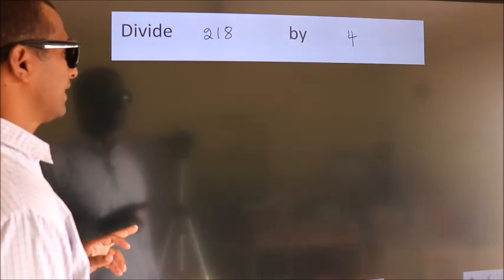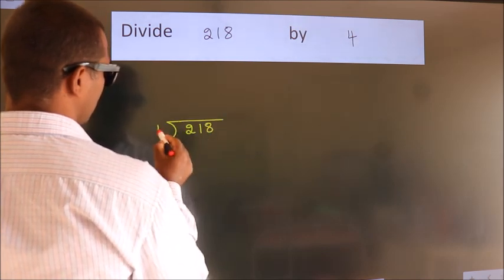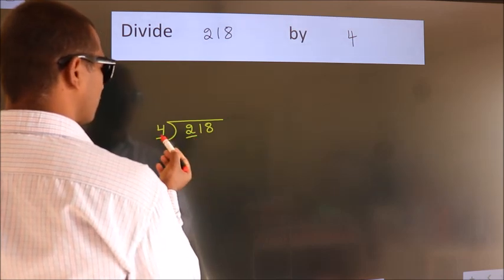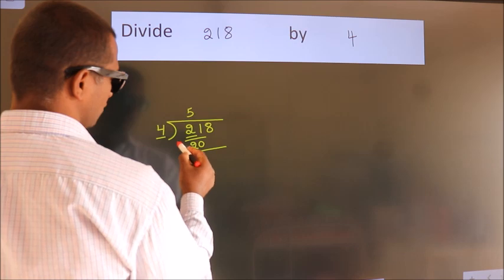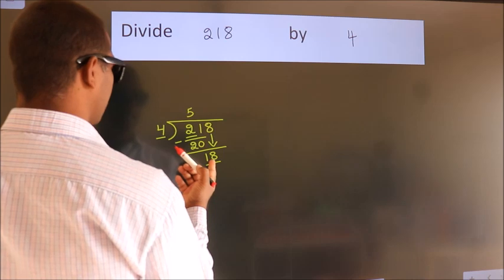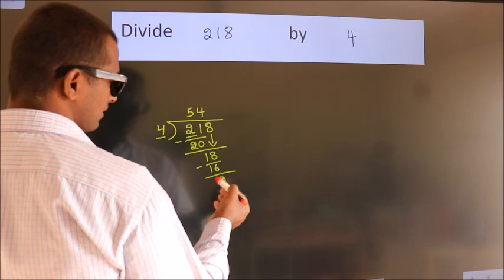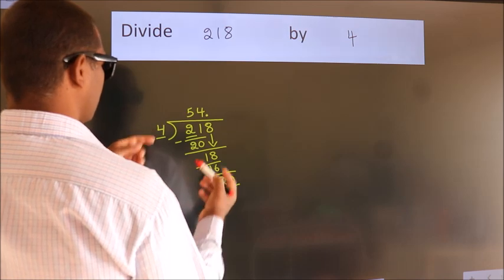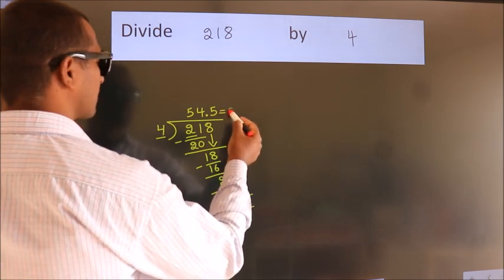Divide 218 by 4 Divide completely